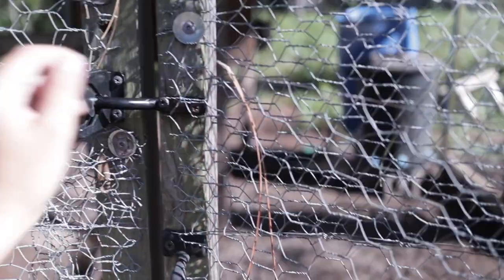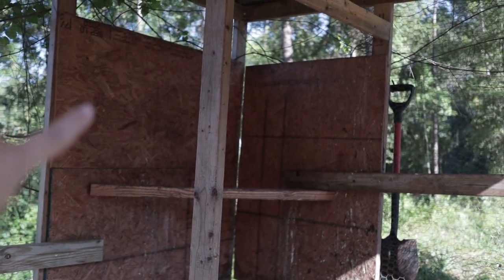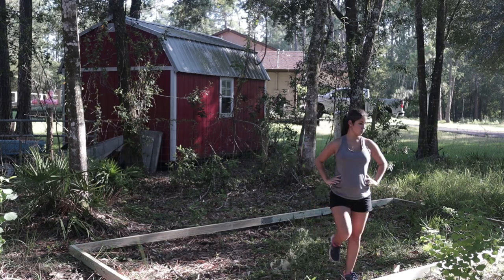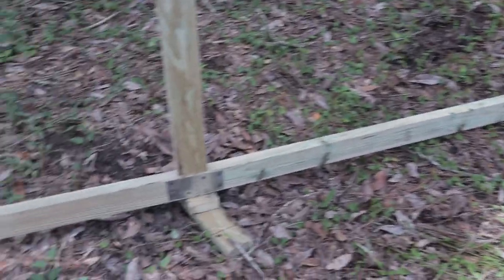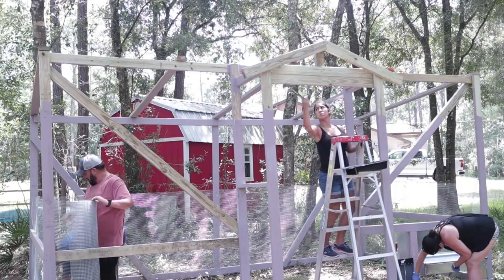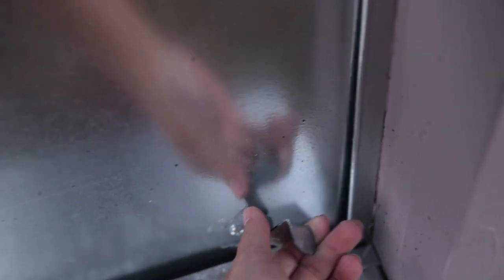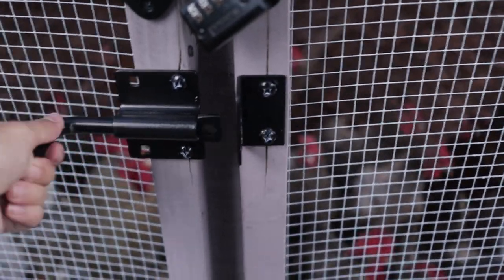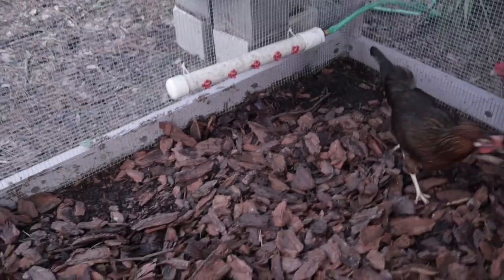Building our DREAM coop! (DIY Chicken Coop Build)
We are finally building a new chicken coop for our flock and we needed something that has a ton of space, is functional, but still beautiful. In this DIY chicken coop build I show you how to build a chicken coop from scratch and all the chicken coop features that we added in!

**Run Chicken Automatic Coop Door